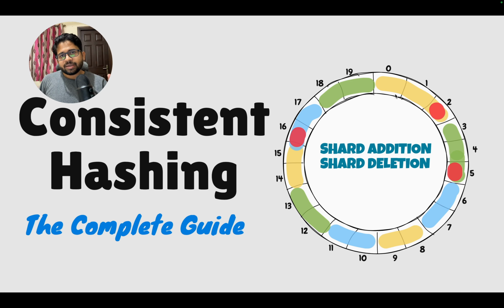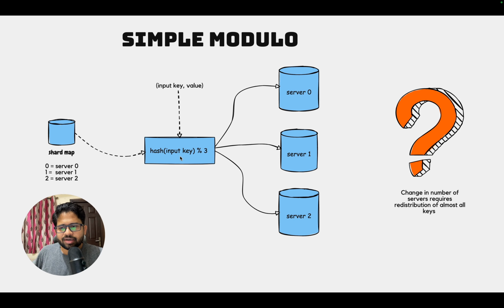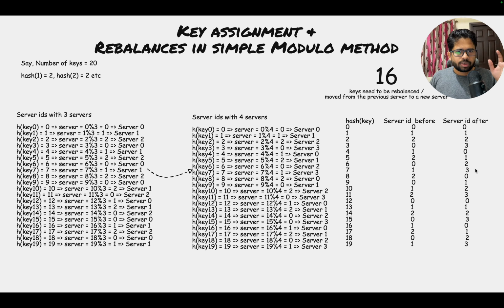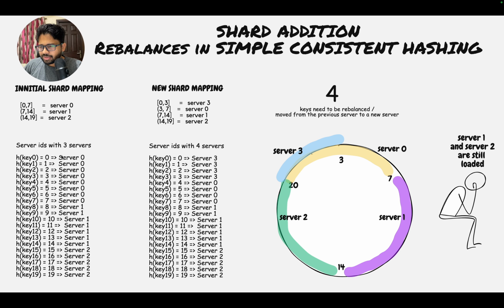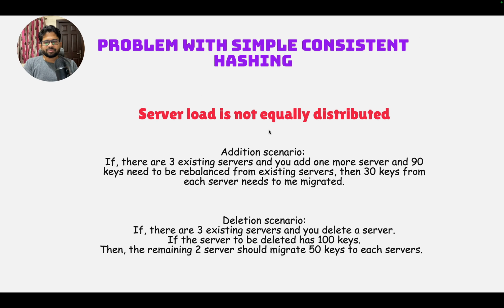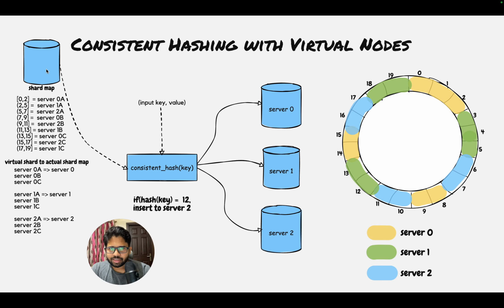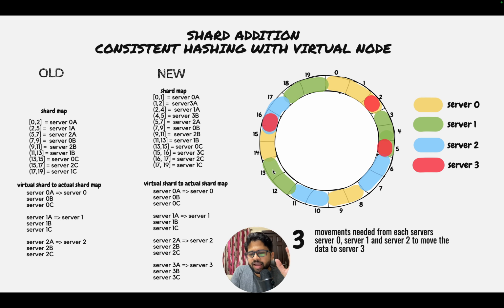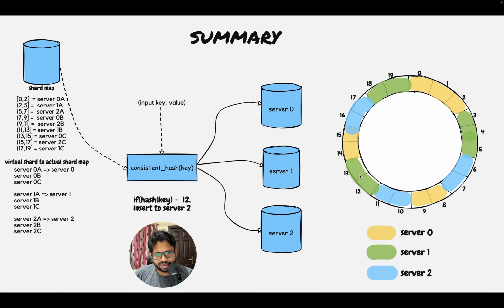The Smart Way To Rebalance Your Hashing: Consistent Hashing In Depth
This video explains consistent Hashing in depth. It explains why consistent hashing is the best solution to rebalance the data.  It also explains visually and numerically proves that number of re-balances done with consistent hashing is much less that any other approach.
The video is a bit longer, 28.5 minutes to be precise, but it will solve all the doubts you have for consistent hashing.

00:00 Intro
00:52 Requirement
02:54 Simple Modulo
09:03 Simple Consistent Hashing
15:56 Problem with Simple Consistent Hashing
17:20 Algorithm
19:21 Consistent Hashing with Virtual Servers
26:44 Summary